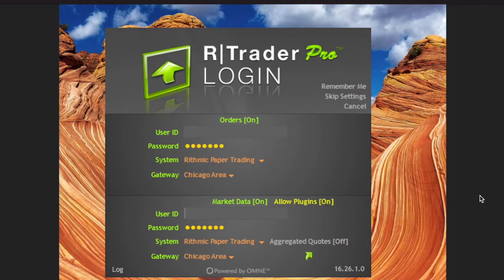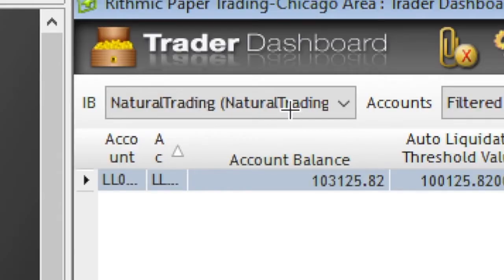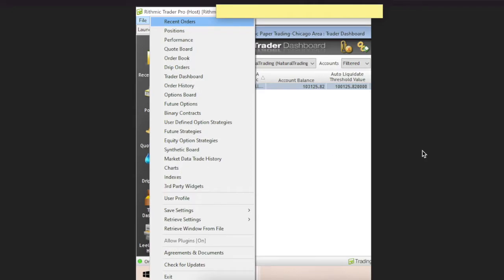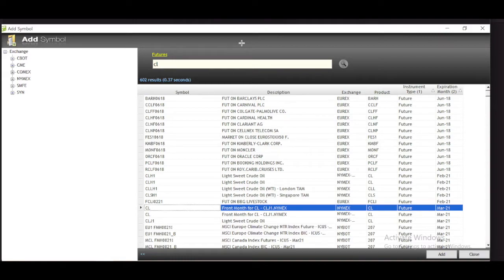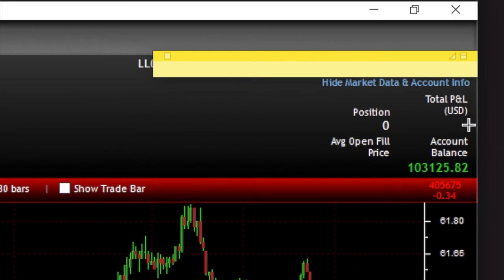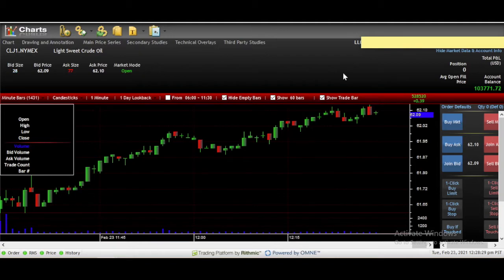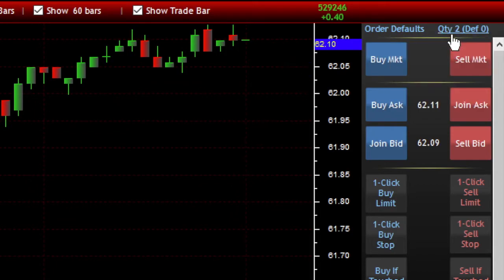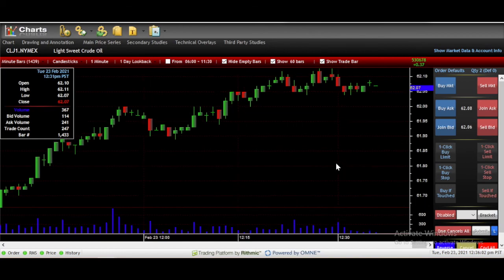Rithmic R Trader Pro Basics - Futures Trading Software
This video is a very high level, basic overview of Rithmic R-Trader Pro.  It will help you with basic navigation as well as getting a chart set up, and how to execute trades.  I don't claim to be a Rithmic pro whatsoever, so if there is anything incorrect in the video I apologize in advance. It should be enough information though for new traders to at least get up and running.

Rithmic R-Trader is a common program used by futures trading brokerages and trader evaluation companies.  It acts as your data connection to the market, as well as your account connection.  You can trade within R-Trader, although most people run other trading software on top of it such as NinjaTrader, or in my case, JigSaw Daytradr.

💰 Try a Funded Trader Evaluation!  💰

Timestamps:
0:00 Introduction
0:30 Log In Settings
1:30 Rithmic Trader Dashboard
4:04 File Menu - Important R-Trader Features
5:33 Positions Screen - Open and Closed
6:03 Order Book Screen ie. Depth of Market or DOM
7:11 Charts - Blank Chart Setup
7:50 Charts - Searching For Your Product symbol (method 1)
8:40 Charts - Finding Products by Navigation (method 2)
10:01 Crude Oil Chart Overview
10:20 Adding your account balance and product P&L to the chart
12:13 Time period and bars settings
14:04 Order Execution Box - How to buy/sell/set quantity
15:24 Bracket Orders - how to set up and what they are
16:29 Cancel All and Cancel All and Flatten - Important Buttons
18:37 Conclusion

I cover the various trading evaluation companies, both my own journies as well as informational videos, answering questions such as:

TopStep Trader review
OneUp Trader review
LeeLoo Trading review
Earn2Trade review
Is TopStep Trader a scam
Is LeeLoo Trading a scam
Is OneUp Trader a scam
Is Earn2Trade a scam
TopStep Trader withdraw
OneUp Trader withdraw
LeeLoo Trading withdraw
Earn2Trade withdraw
TopStep Trader payout
OneUp Trader payout
LeeLoo Trading payout
Earn2Trade payout
TopStep Trader funded account
OneUp Trader funded account
Earn2Trade funded account
LeeLoo Trading funded account
How to trade futures
Funded trader evaluation